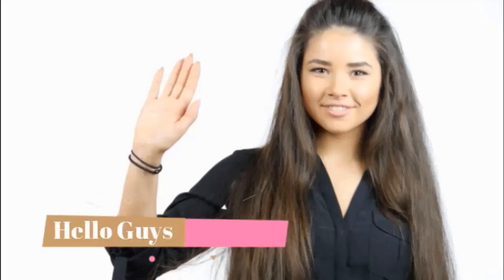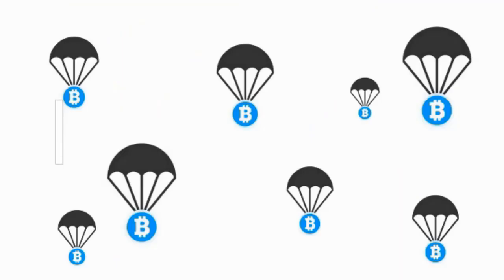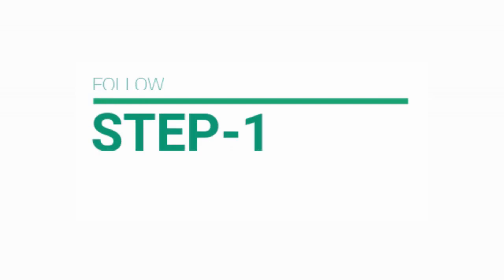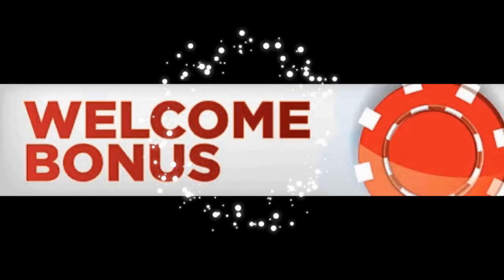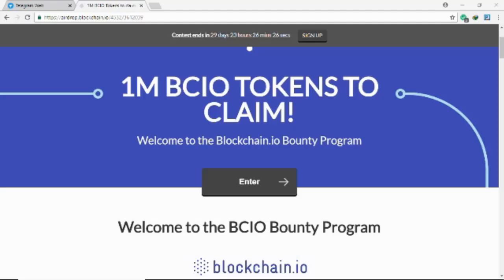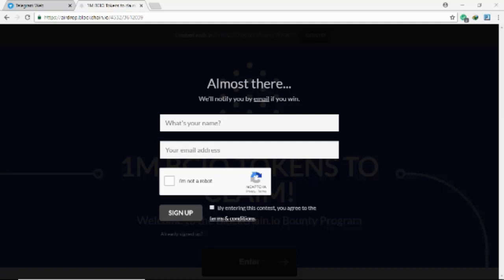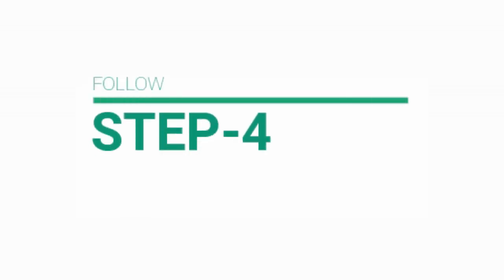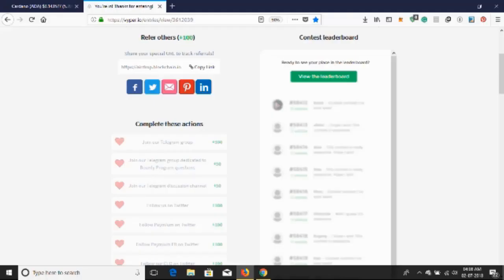🔥FREE CRYPTO AIRDROP🔥||blockchain token||minimum 100 euro max 14K euro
Hello guys once again I am going to tell you why blockchain project can be a profitable project for you and why you must participate in there airdrop